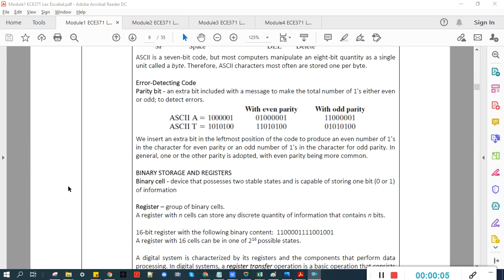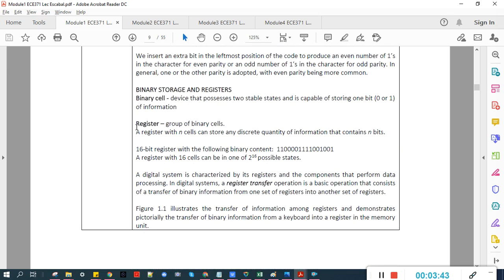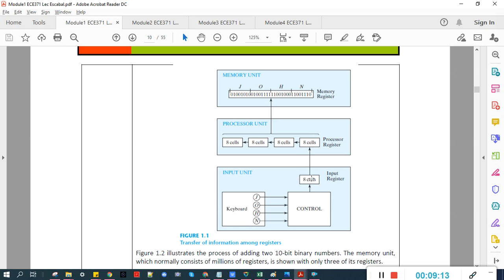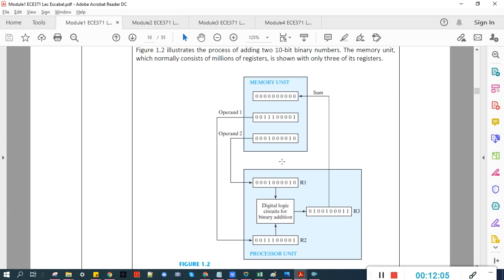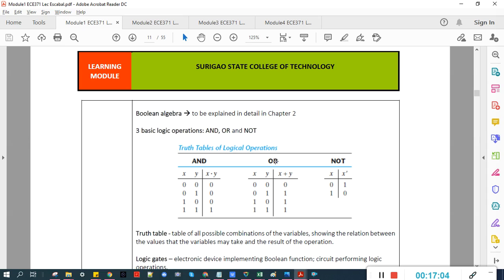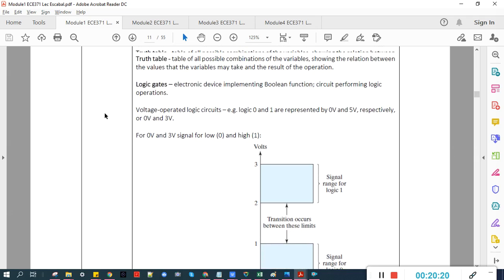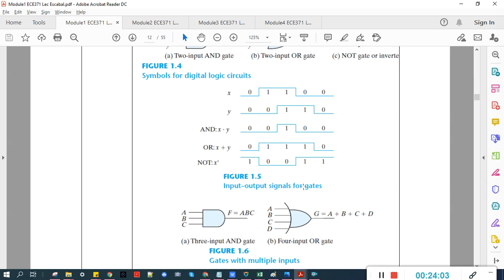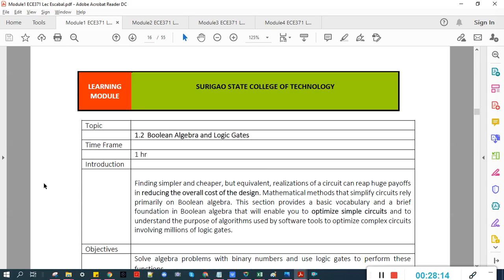Part 4 Module 1.1. Digital Systems and Binary Numbers